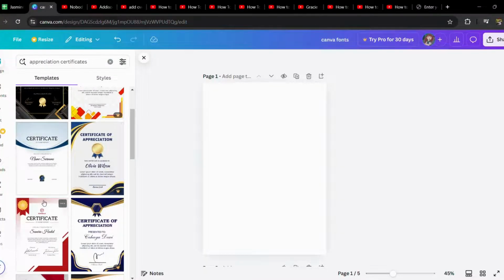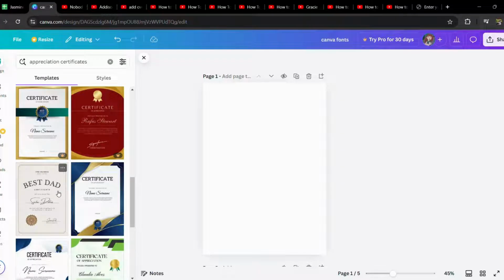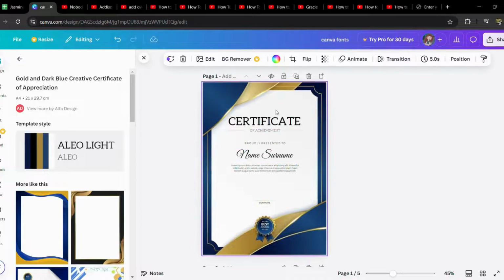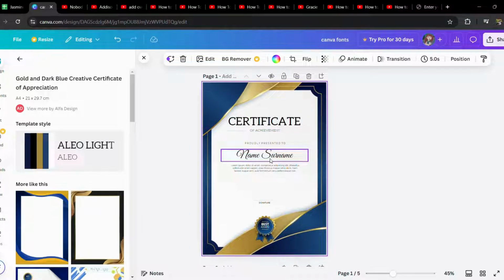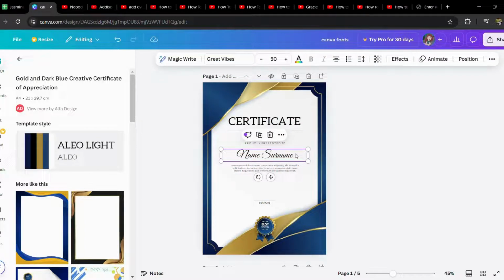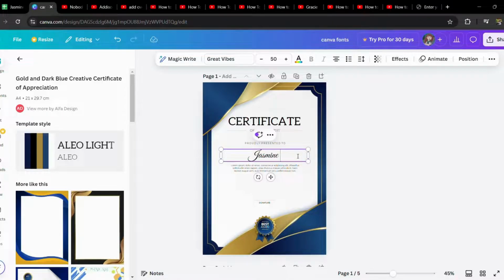How to Add Names in Certificate in Canva 2024?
In this video, I’ll show you step-by-step how to add names to certificates using Canva's user-friendly design tools. Whether you're creating certificates for awards, courses, or events, this guide will help you customize your designs effortlessly.